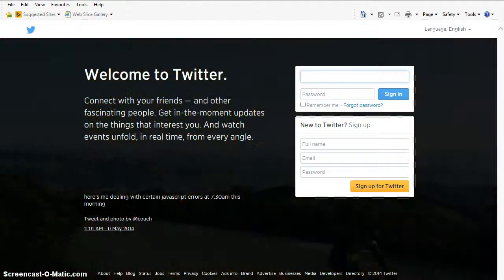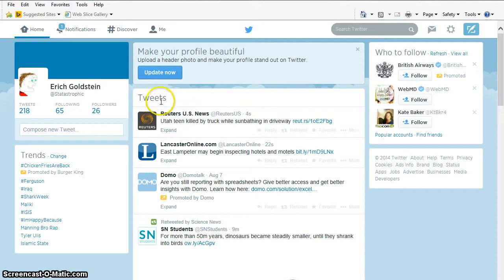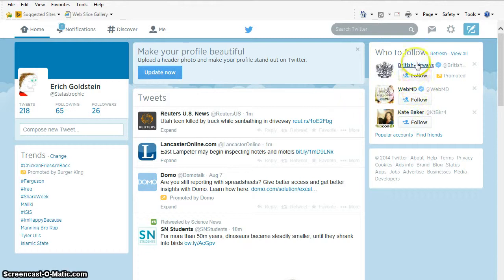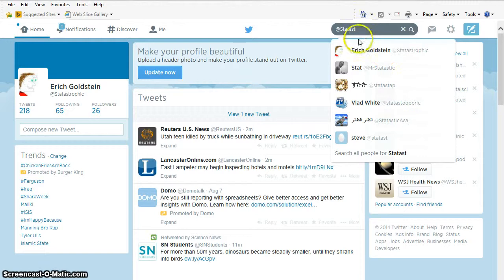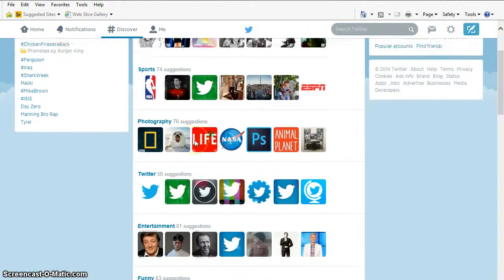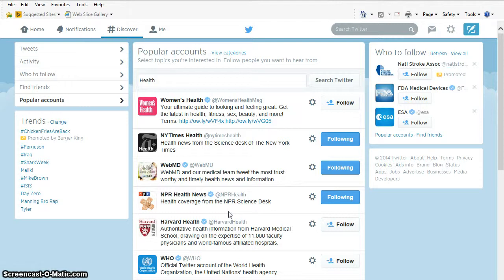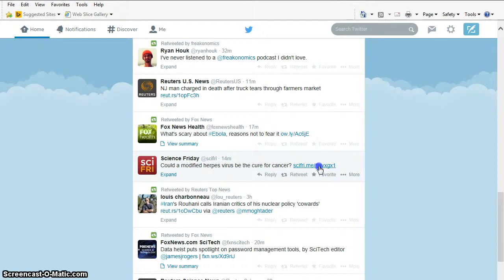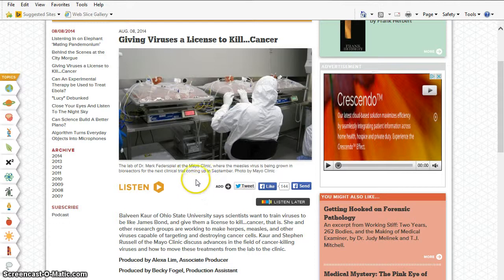Using Twitter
A quick overview of what Twitter is, how to find people to follow, and then how to follow them.